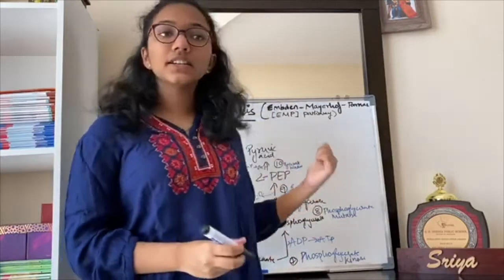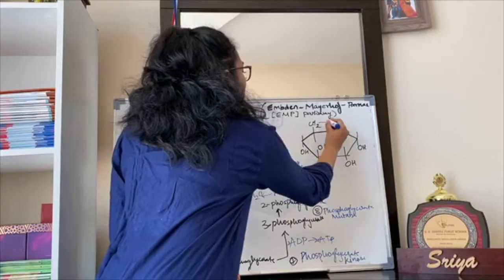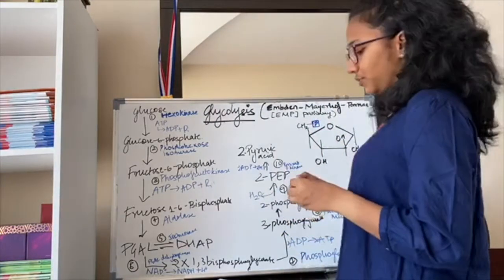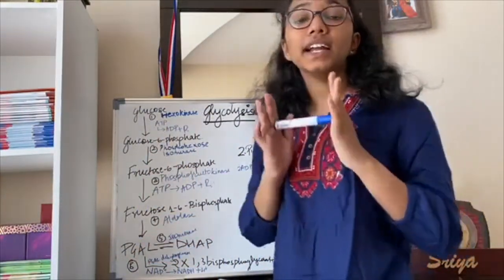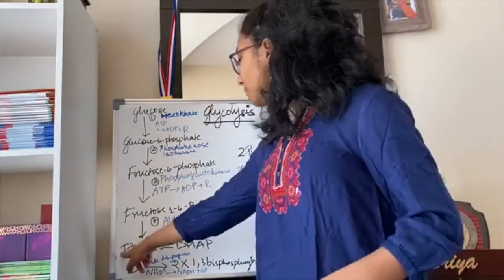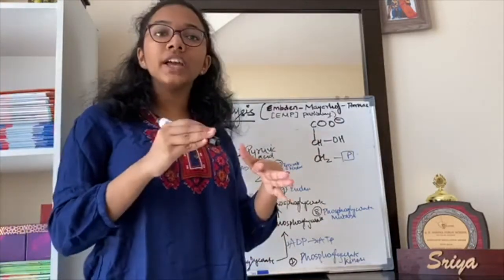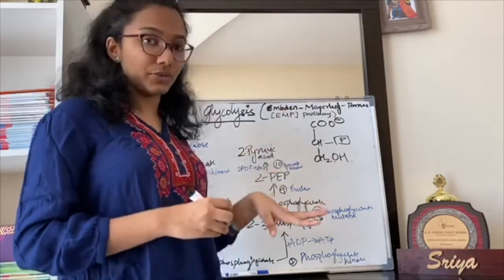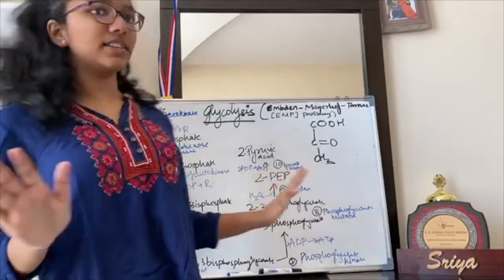GLYCOLYSIS-Best way to learn Glycolysis- Concept simplified|| NCERT, NEET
Ever found it difficult to memorize glycolysis? Then this is the perfect video for you!

Helloo guys!
I mainly focus on explaining NCERT biology concepts for theory-based papers and NEET plus a few other general study tips.